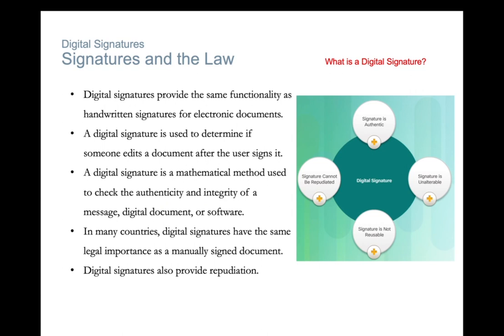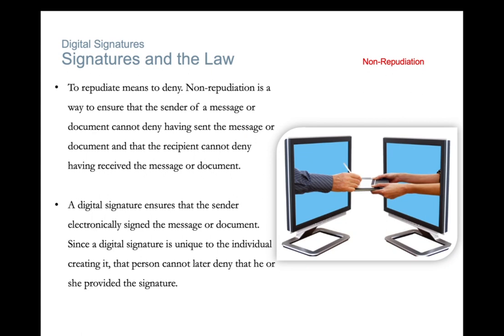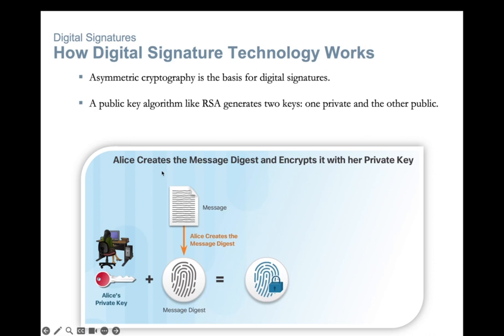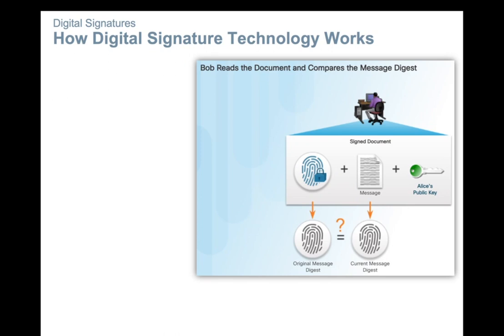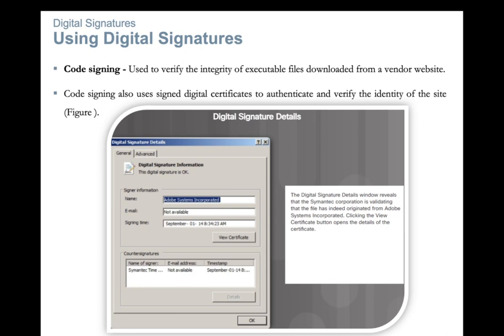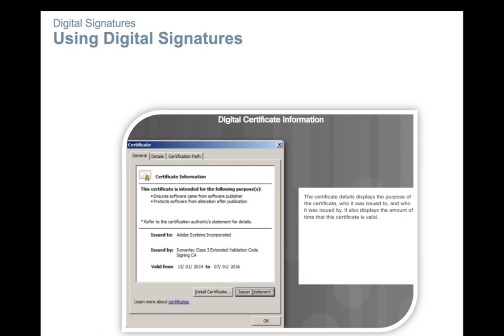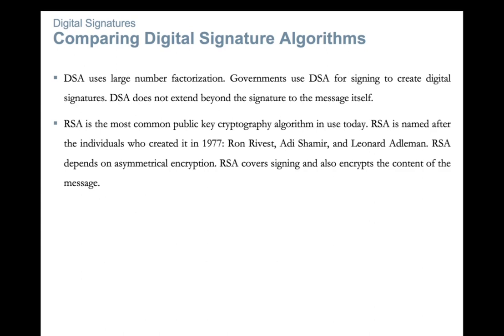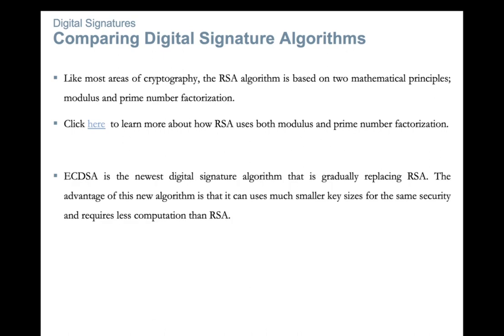Lecture 4 Digital Signature default